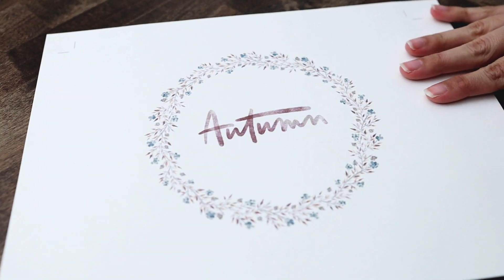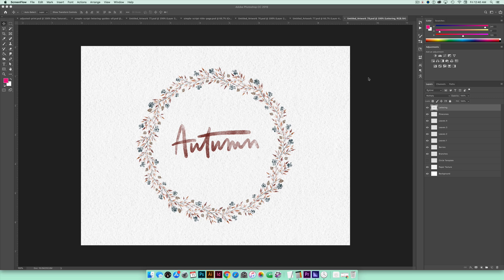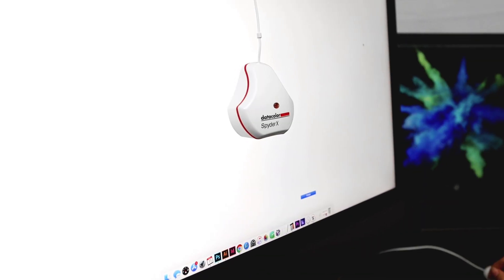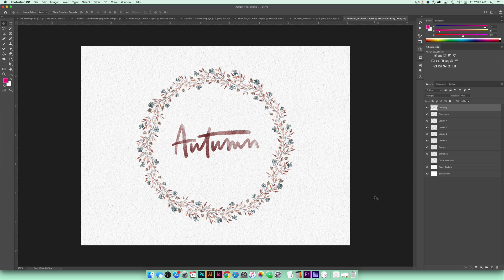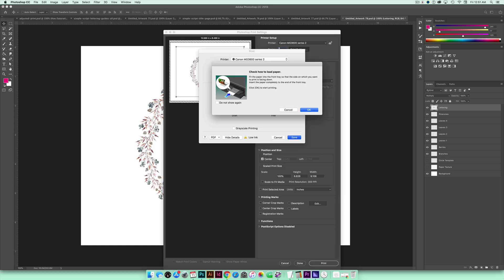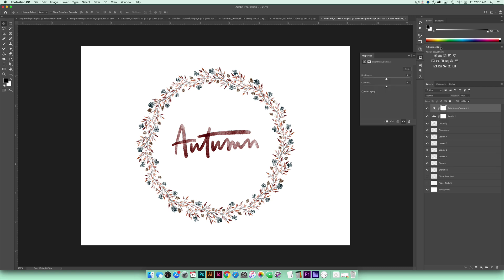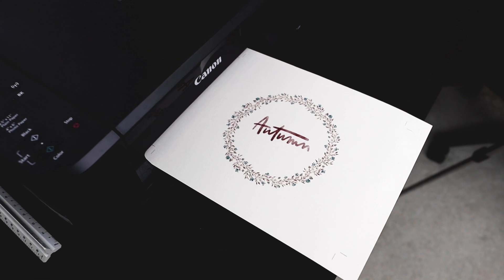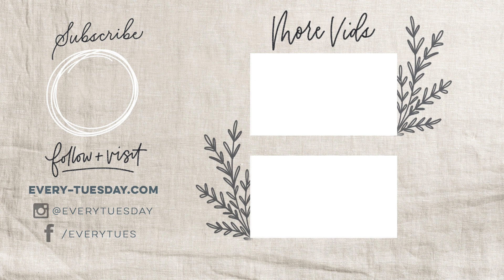How to Print Artwork from Procreate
This is one of those questions that has a lot of variables, so I'm sharing my process specifically this week. The main variables include what kind of monitor you have, what kind of printer you're using and what type of paper you're printing on. There are SO many different combinations of those three items that it's difficult to say, 'do this and you're set!' I'll break down everything to keep in mind, though, and share my best tips for how to print artwork from Procreate.